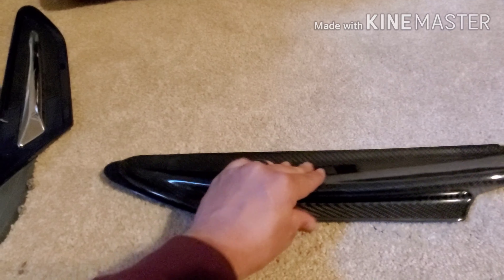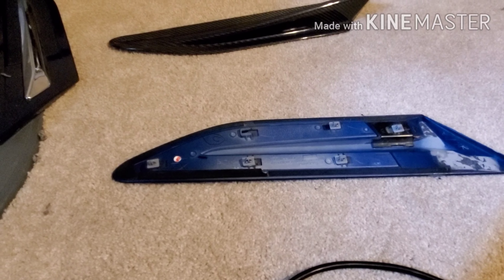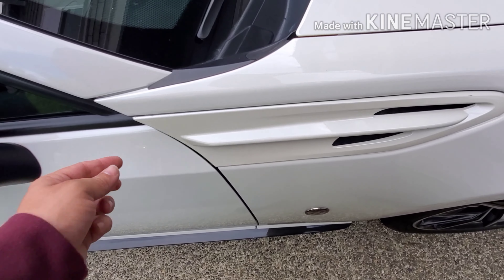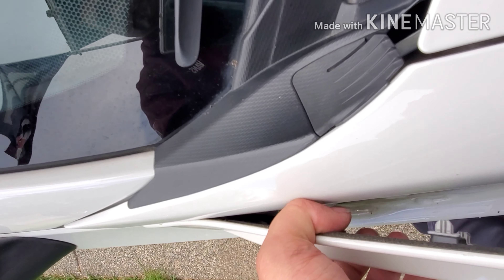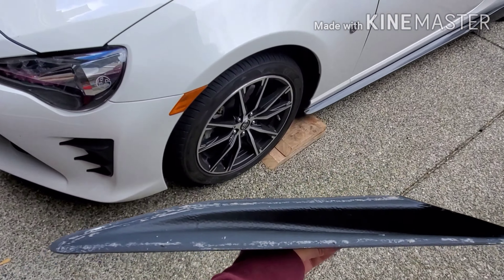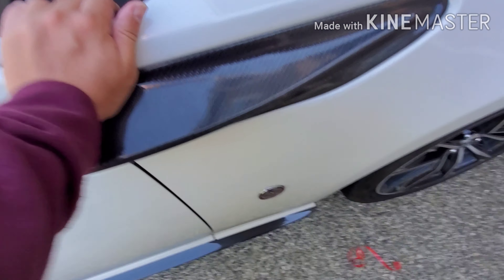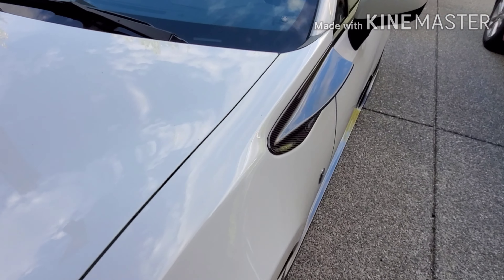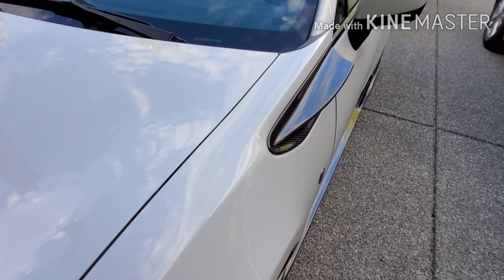2017 TOYOTA 86- 2ND TIMES THE CHARM. 2013 fender garnish fitment better with Carbon Fins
used 2013 garnish to fit my Carbon Fender fins. they fit much better